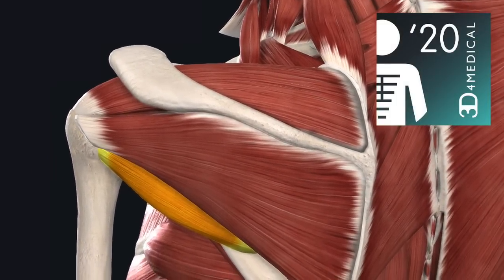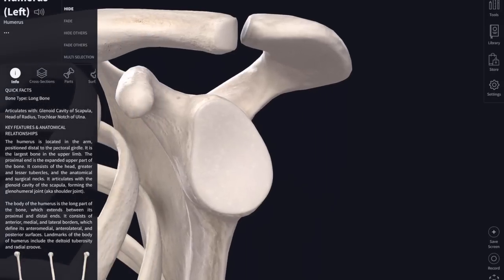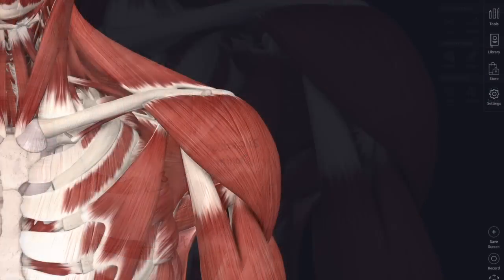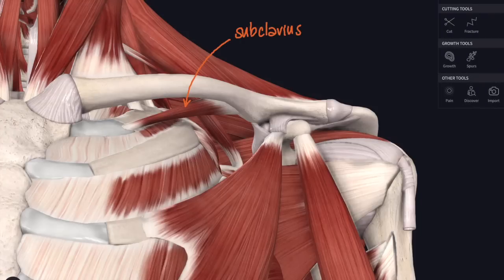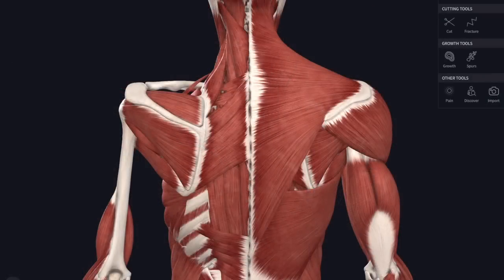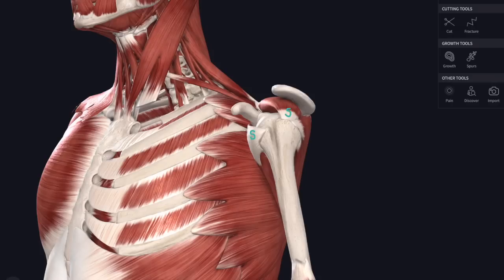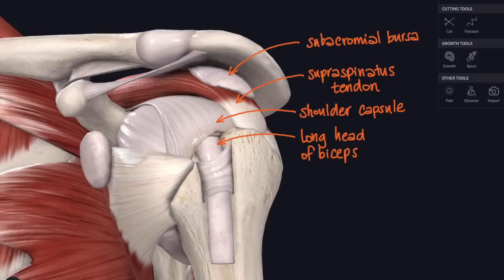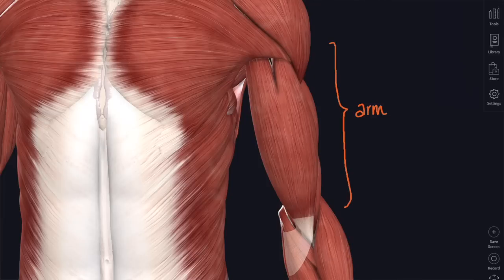Lockdown Anatomy with Prof Alice Roberts #2: Pectoral girdle and shoulder - joints and muscles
Designed for medical students - here for everyone. I'm using the fantastic 3D4Medical app, Complete Anatomy, to make videos of human anatomy - and hot on the heels of my first video, on the bones of the upper limb, here's one about joints and muscles around the shoulder. I hope you like it. If you do, I'll keep them coming!